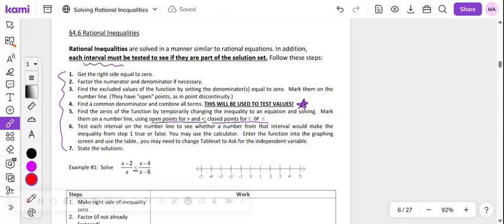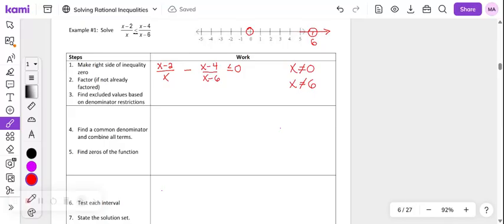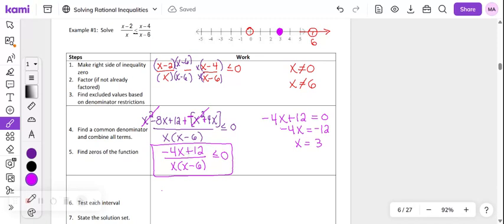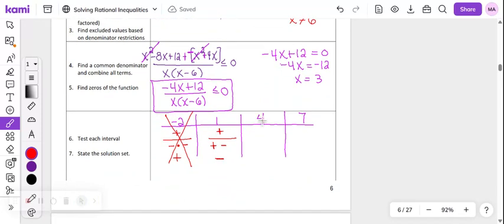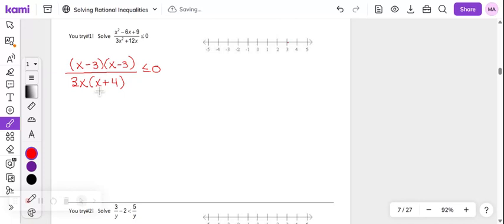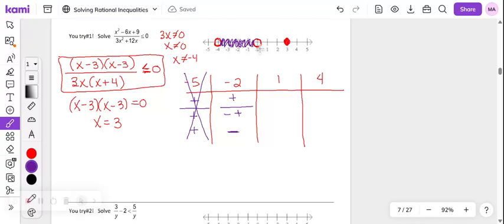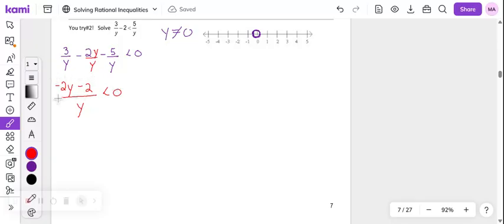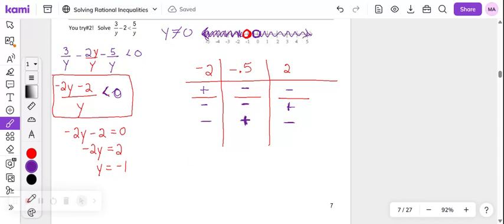Solving Rational Inequalities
In this video we will solve 3 rational inequalities.